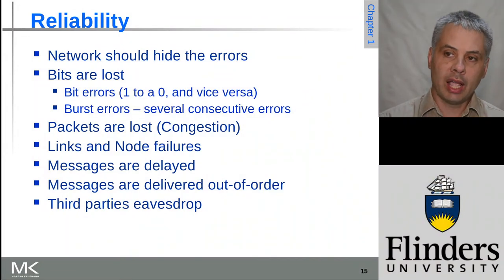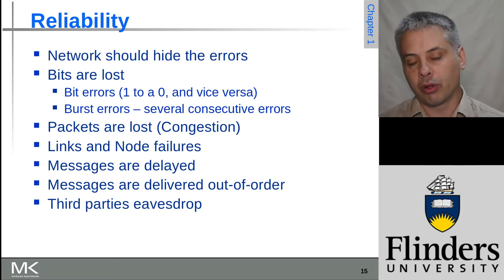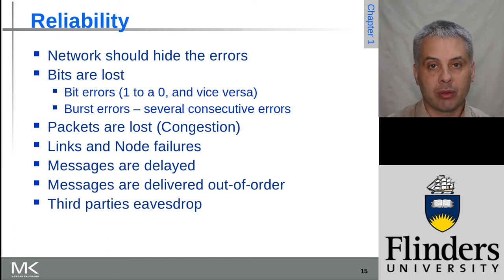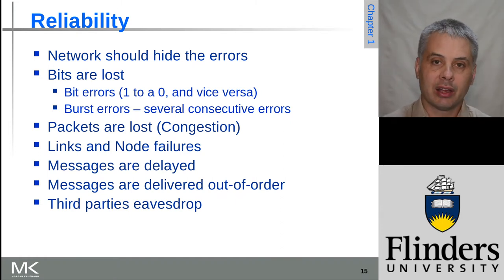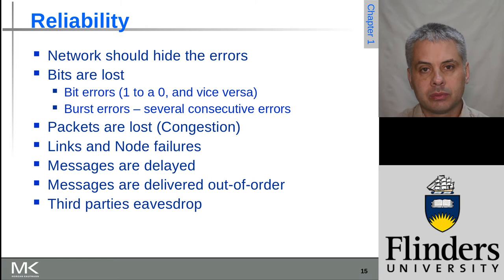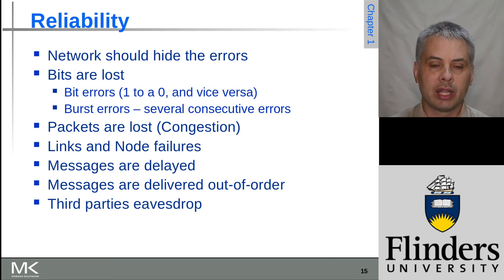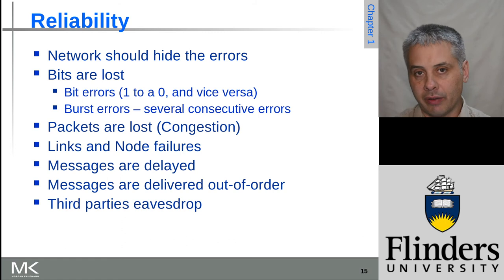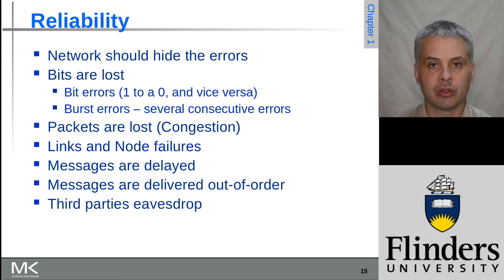Computer Networks: A Systems Approach, Chapter 1, Slide 15 (Reliability)